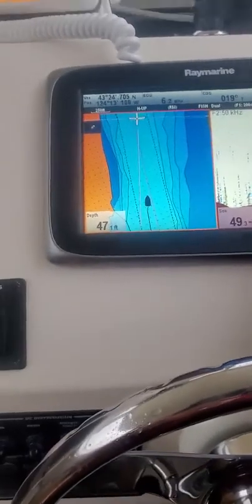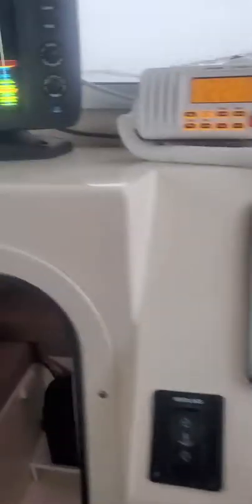2014 San Juan Defiance 250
boat doctor aprroved